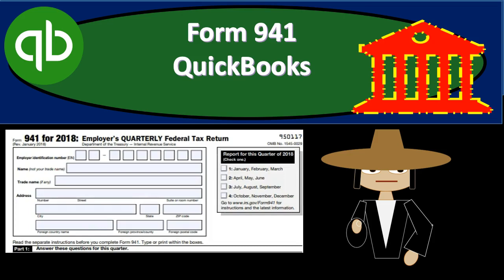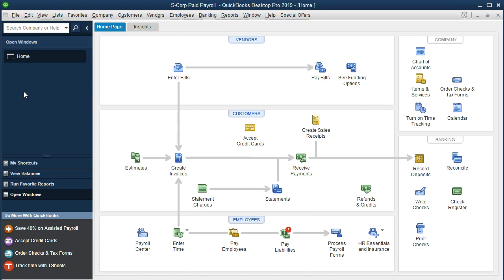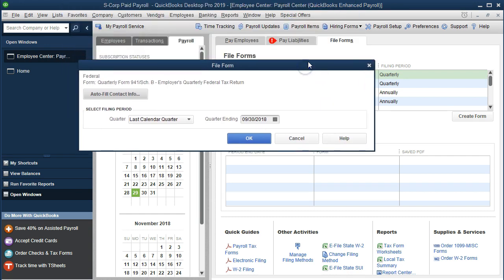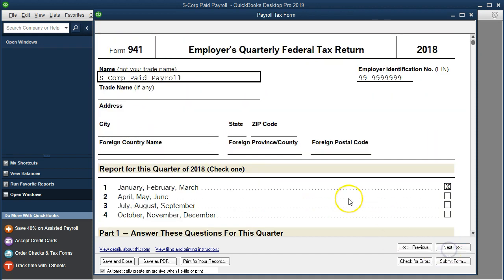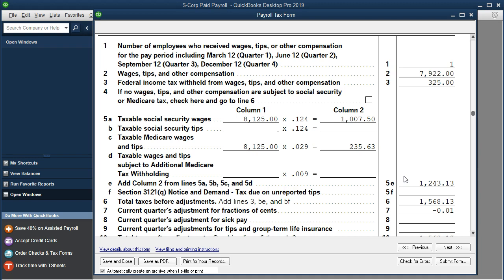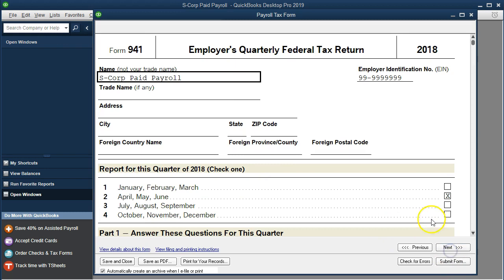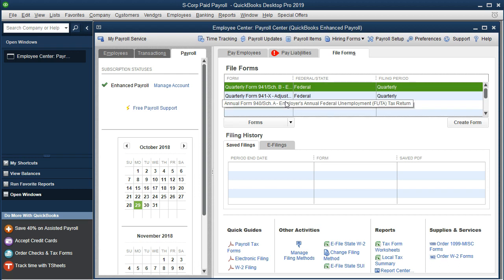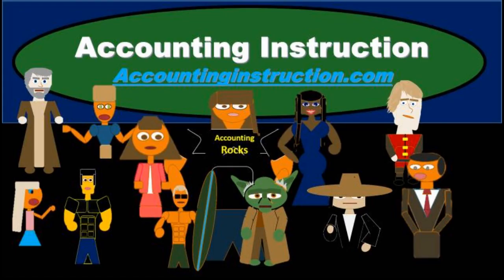Form 941 QuickBooks Desktop 2019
We will discuss form 941 and how QuickBooks can help up generate quarterly payroll tax forms.